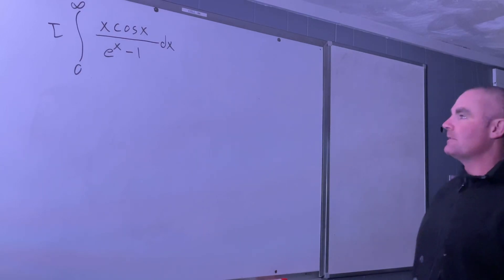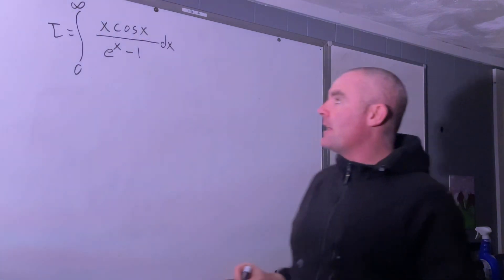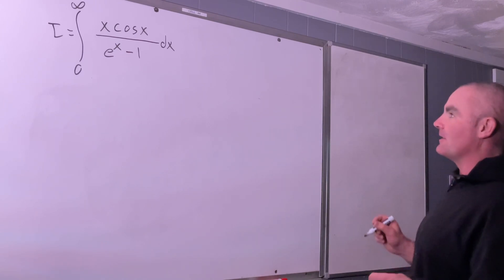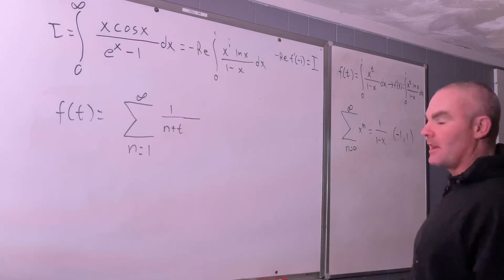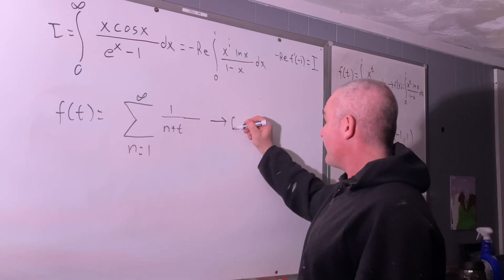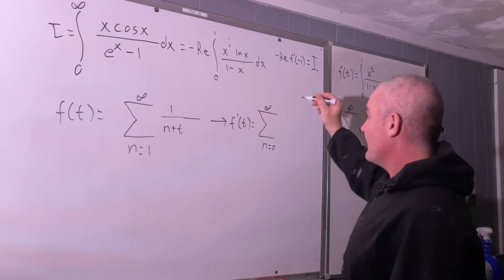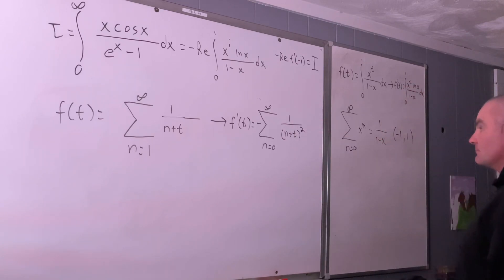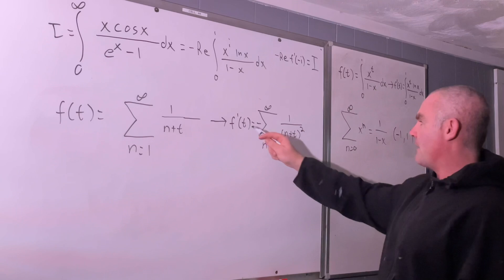Feynman integration example 104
Expressing a definite integral as an infinite sum using Feynman’s integration